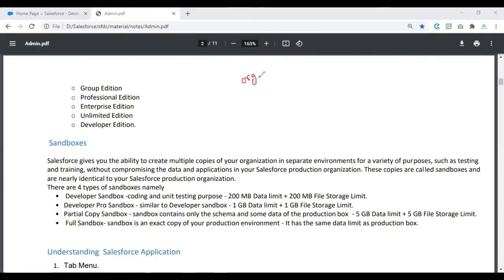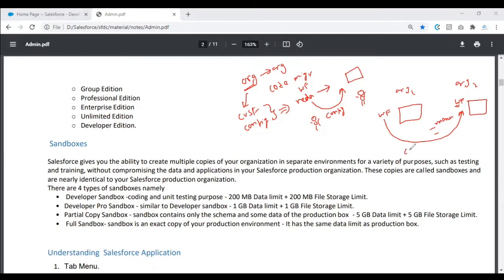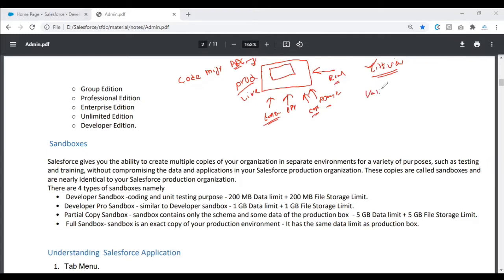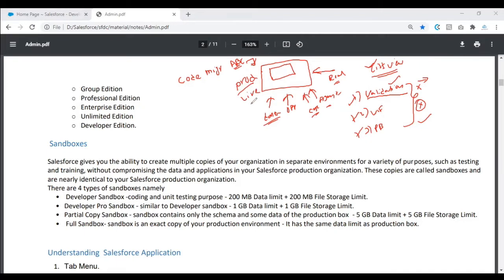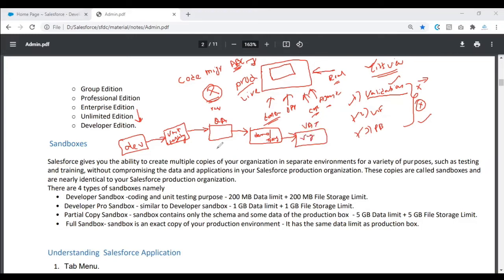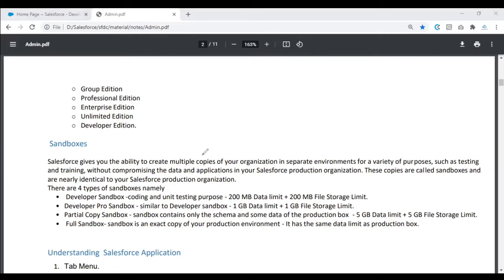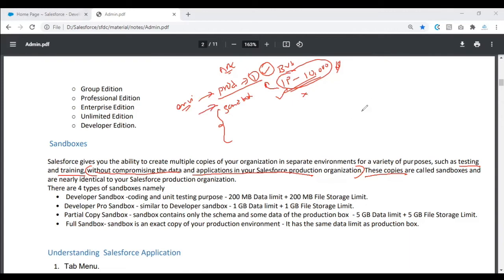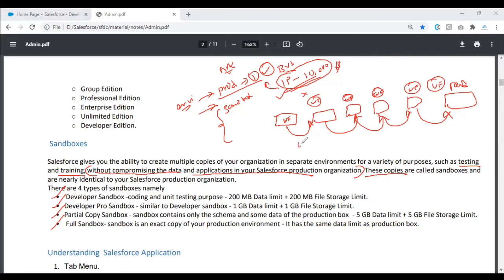What is Code Migration Salesforce | what is Sandbox | Why do we use Sandbox | Development Life cycle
Notes:

Sandboxes
Salesforce gives you the ability to create multiple copies of your organization in separate environments for a variety of purposes, such as testing
and training, without compromising the data and applications in your Salesforce production organization. These copies are called sandboxes and
are nearly identical to your Salesforce production organization.
• Developer Sandbox -coding and unit testing purpose - 200 MB Data limit + 200 MB File Storage Limit.
• Developer Pro Sandbox - similar to Developer sandbox - 1 GB Data limit + 1 GB File Storage Limit.
• Partial Copy Sandbox - sandbox contains only the schema and some data of the production box - 5 GB Data limit + 5 GB File Storage Limit.
• Full Sandbox- sandbox is an exact copy of your production environment - It has the same data limit as production box.

learning apex is made easy for beginners.
* Real-time scenarios with project examples.
* Step by step, know-how developers read and code requirements with value-added examples.
*20+ commonly used project requirements hands-on examples for you to try with answers.
* read and learn in less than 2 hrs.
* tips and processes to remember the syntax.
* get grip on apex concepts used 80% times.
* know why before how of the concept.
* learn how to break the requirements in coding.
* change your mindset towards coding.
* Get all the above points in one place.

Grab your apex cheat sheet !
Do you struggle with Apex syntax?
You know which concept to use but end up searching on the internet for syntax.
or
do you struggle with which concept to use when writing apex code?
if the answer is yes, this guide is for you. 100+ students found this useful when writing apex code.